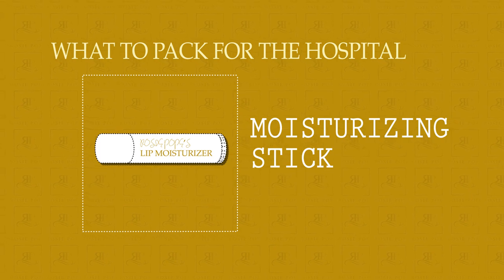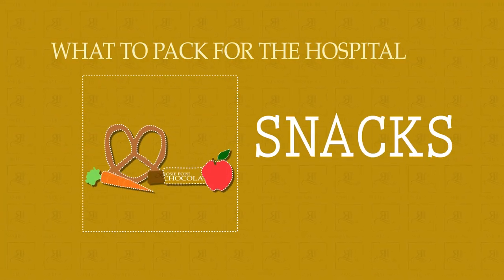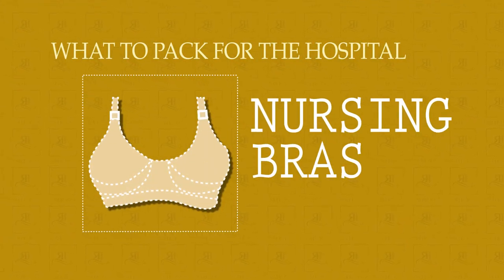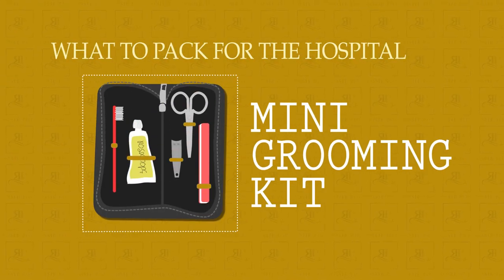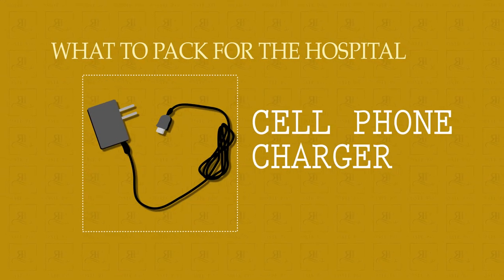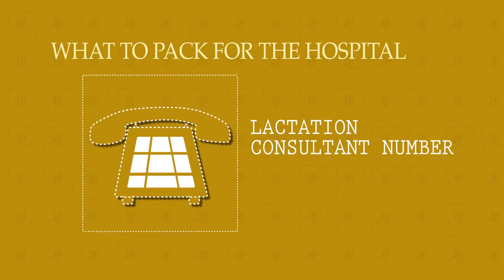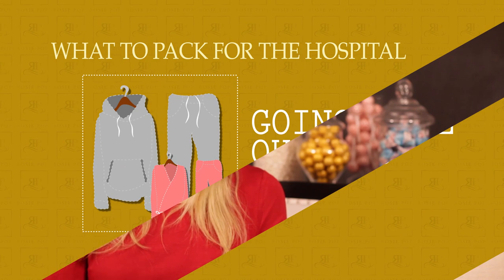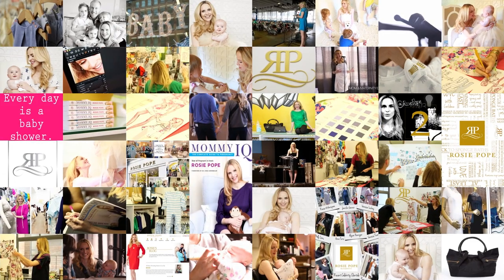What To Pack In Your Hospital Bag - Conversations with Rosie Pope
Rosie Pope dives into 7 minutes of EXACTLY what you need to bring to the hospital.  Rosie (having 4 babies) shares funny stories of her early experiences in preparing for the hospital.  From flip flops to snacks to a mini grooming kit, Rosie delivers exactly what you should bring and what you should absolutely not forget!

Have you seen my most recent MommyIQ video?

Shop and Explore the World of Rosie Pope!

Read “The Rosie Report” Blog!